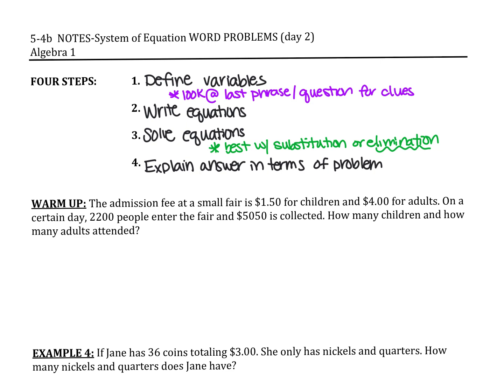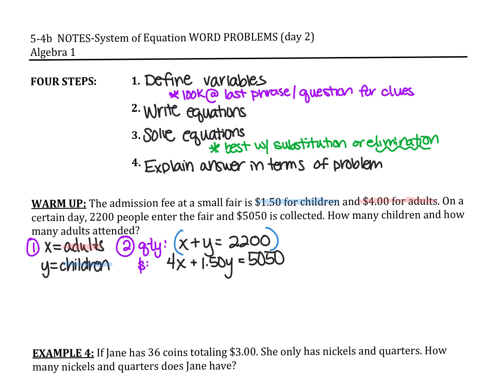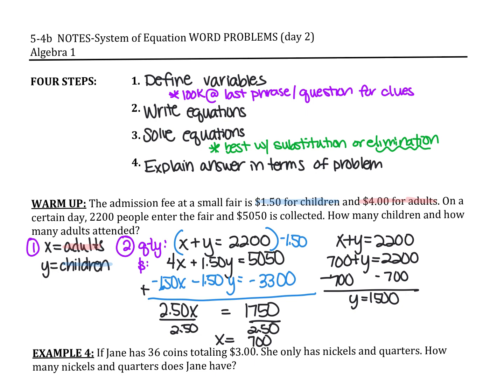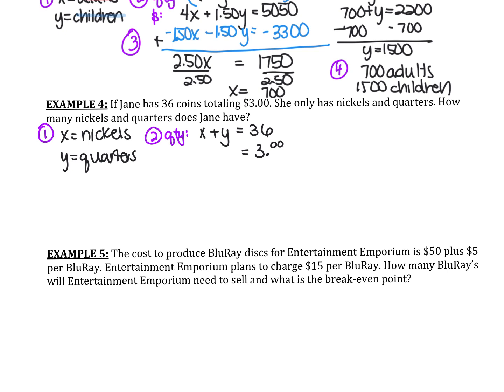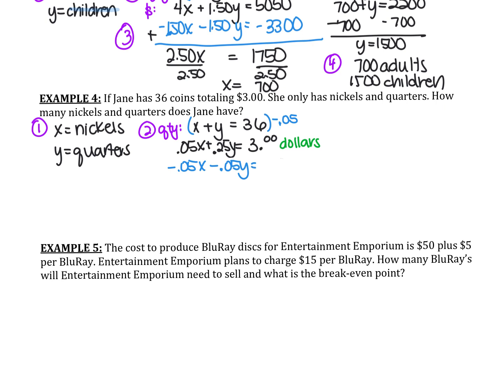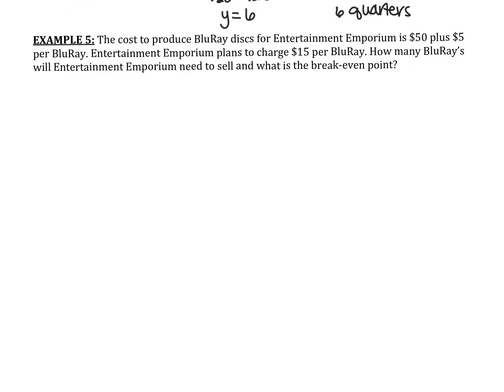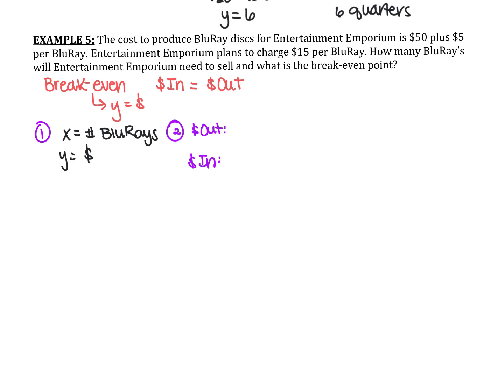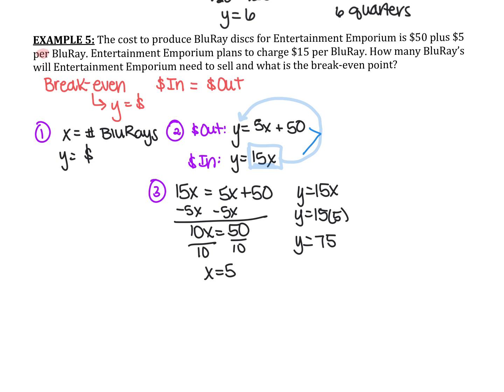5 4b NOTES Word Problems Day 2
Algebra 1-Solving System of Equations Word Problems. This video has a warm up and an example dealing with coins and a break-even problem.